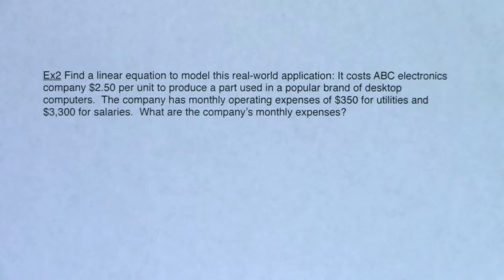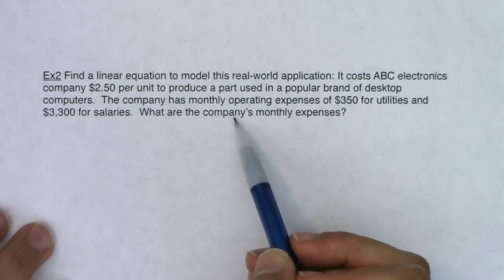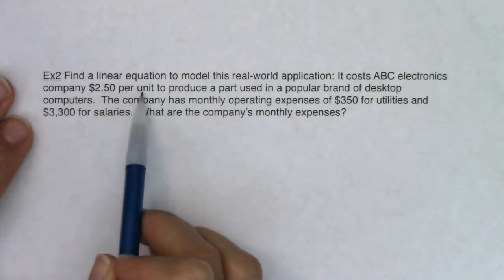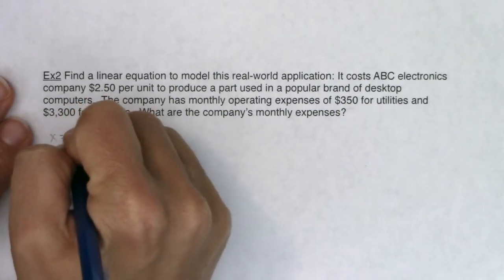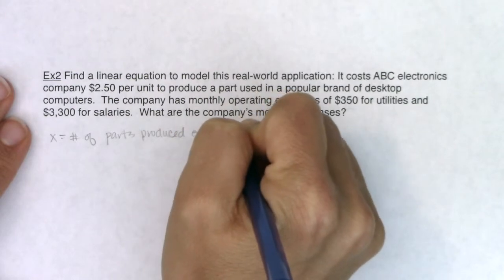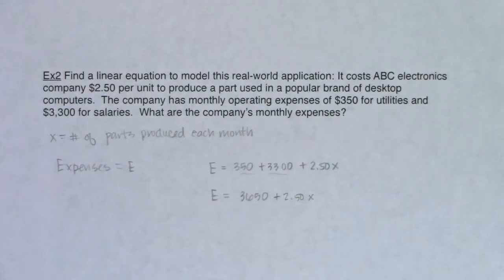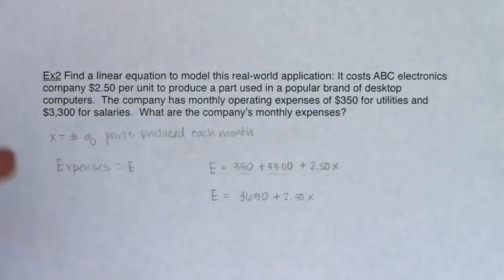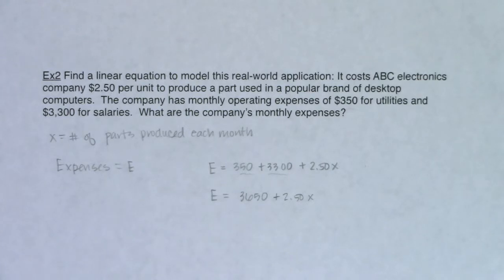Math 21 Section 2.3 Ex 2